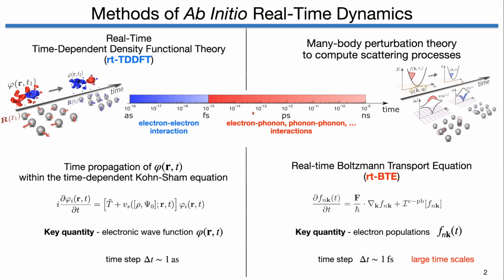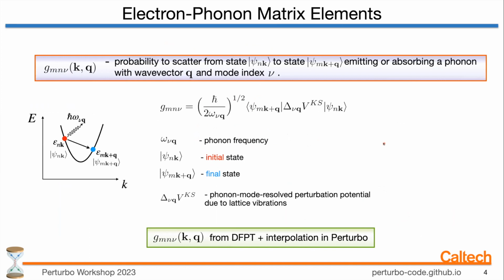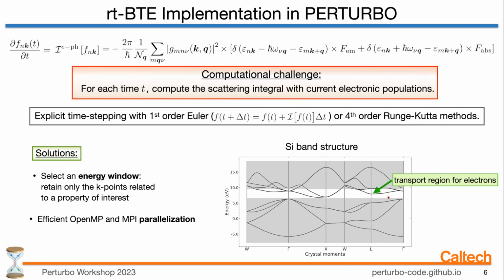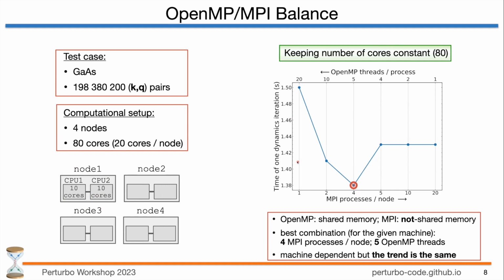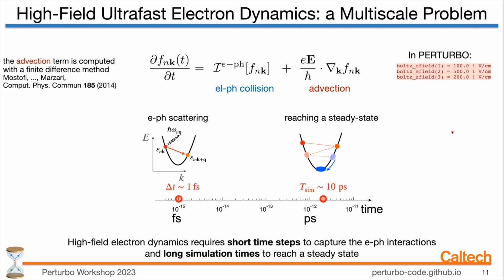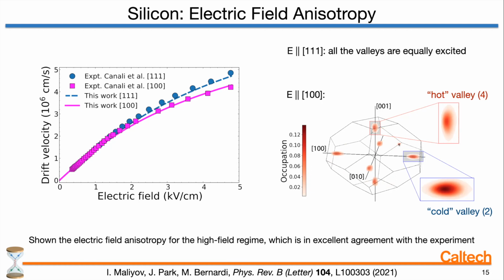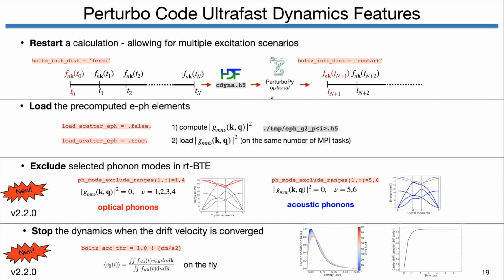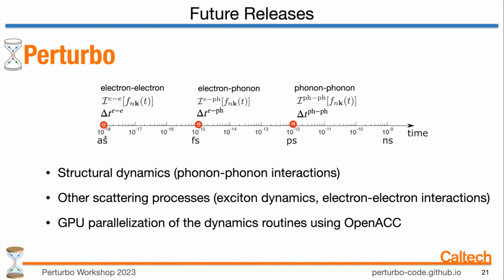Lecture 4: Ultrafast electron dynamics in the BTE framework, high-field dynamics.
Presenter: Ivan Maliyov
Lecture from Perturbo Workshop 2023